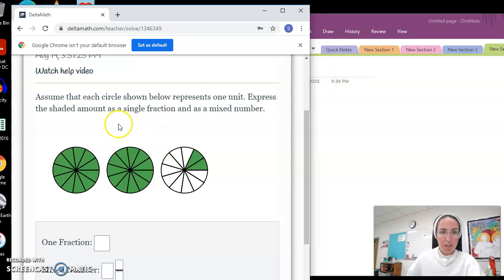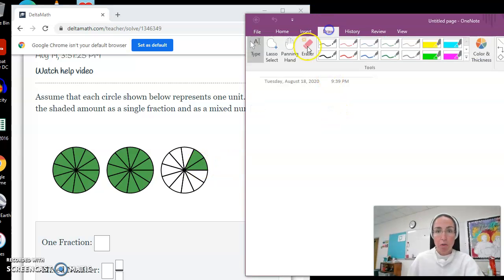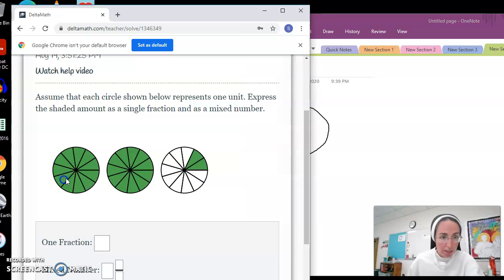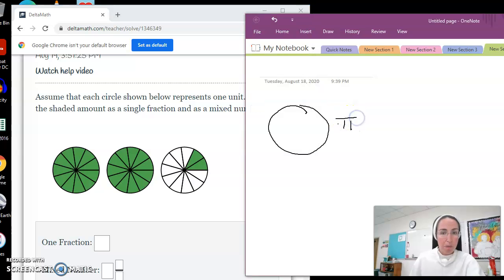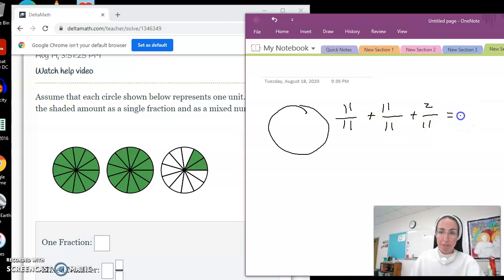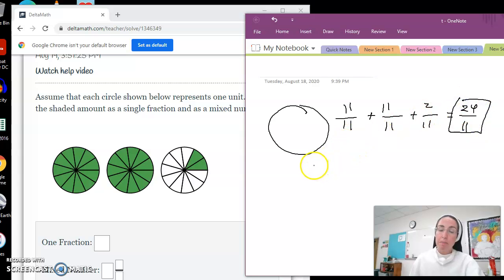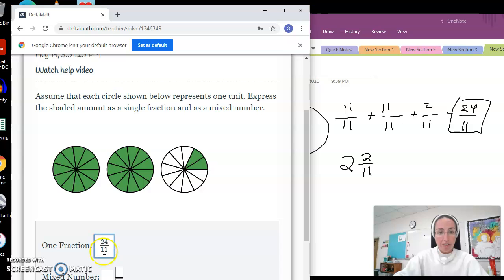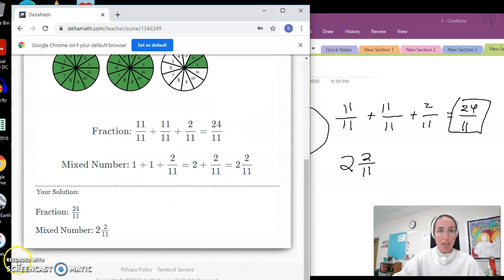alg1h - identifying fractions